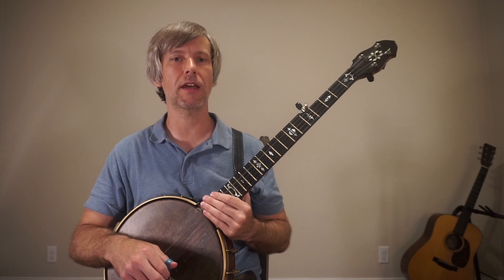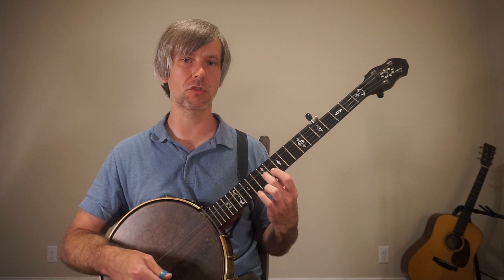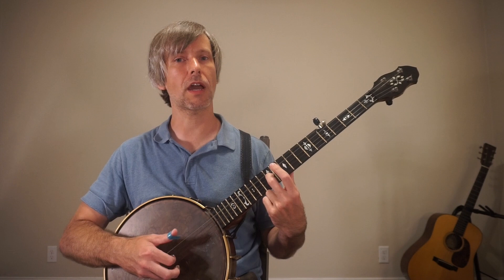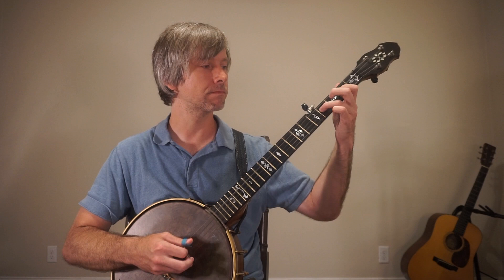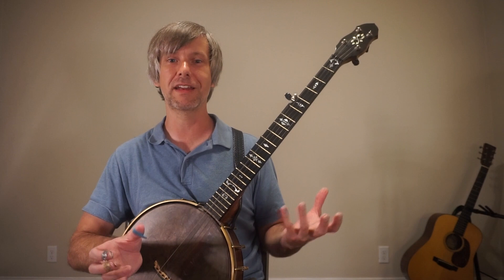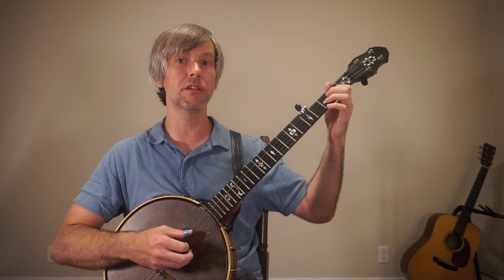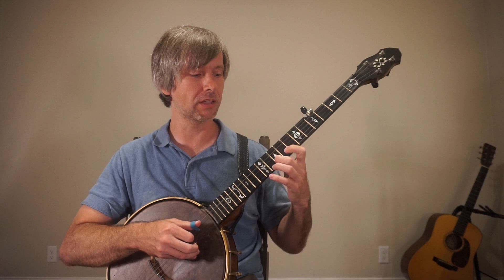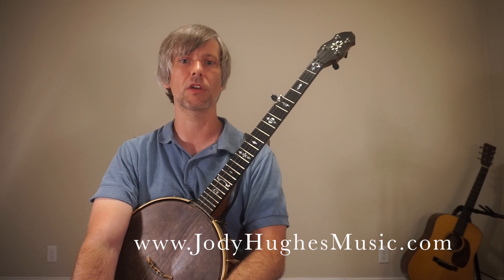Banjo Scales | One String and One Roll is all it takes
Consider signing up for my BANJO JOURNEY NEWSLETTER-I'll notify you of new updates to youtube and new product offerings.  Sent out up to THREE times a month:

Banjo scales, G major on one string.  Develop fingerboard freedom!
The material is taught using a basic banjo roll.  This provides you the ability to see up and down the fingerboard vertically

This is one of the few books I recommend to my student's when they are starting.  There are two volumes.